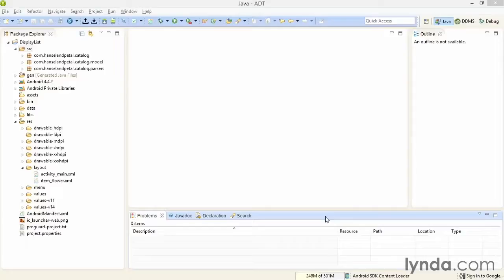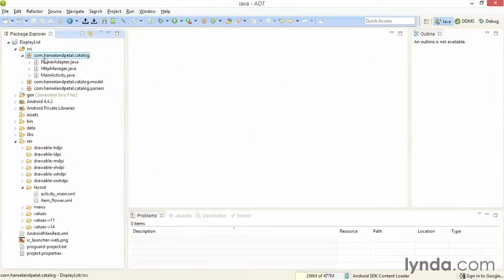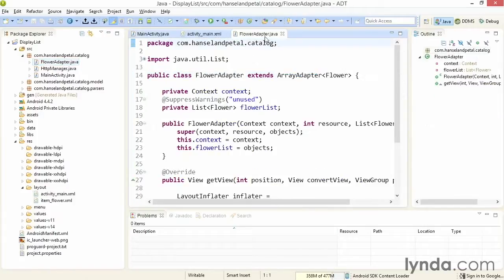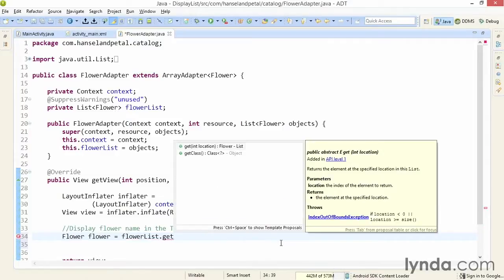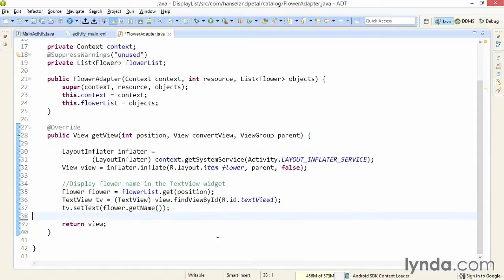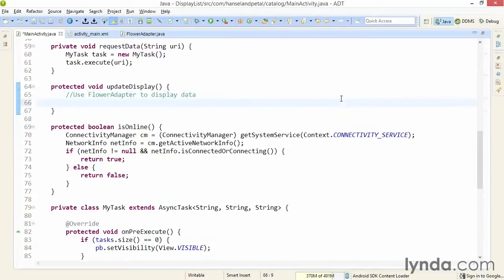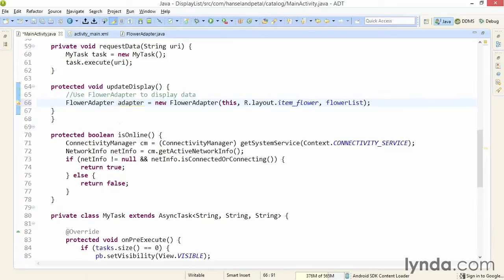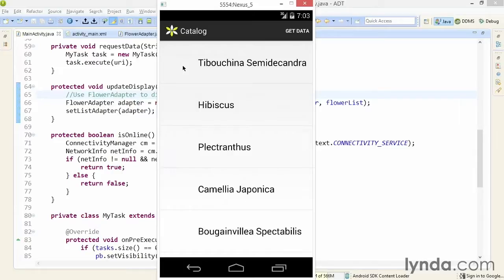04 01 displaylist Connecting Android Apps to RESTful Web Services